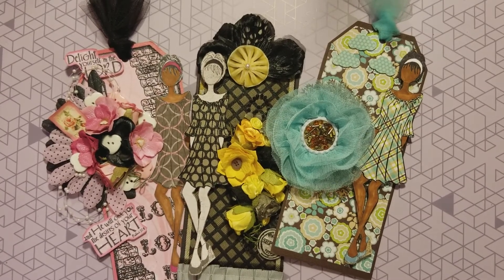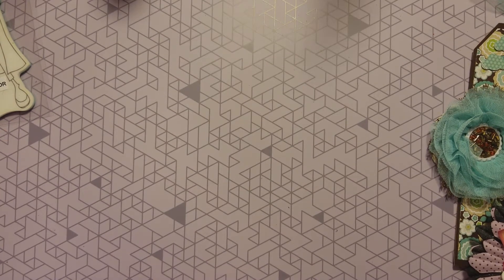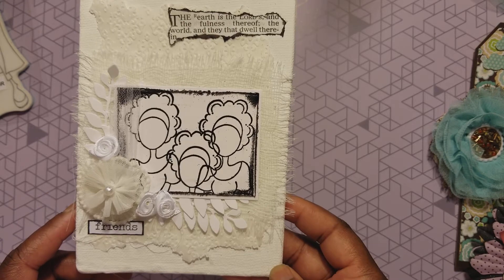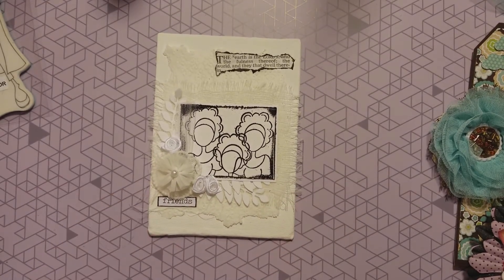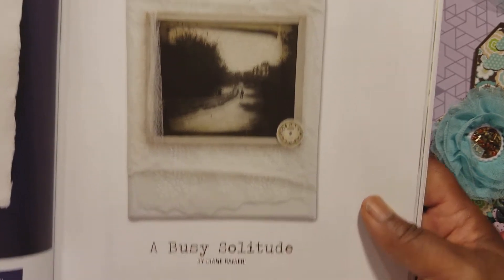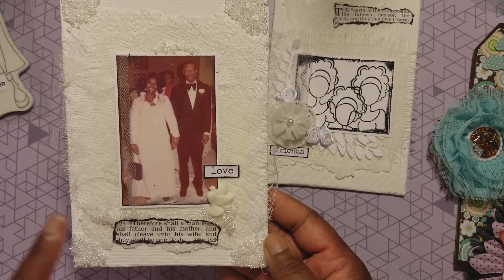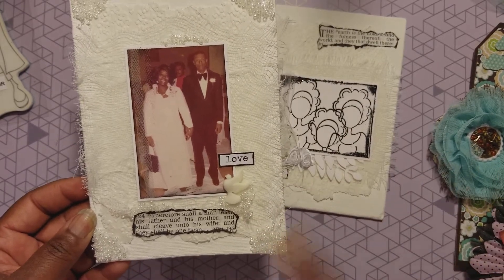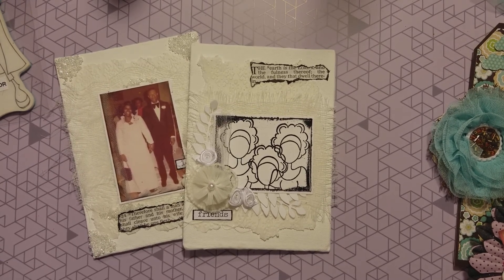Somerset Studio Magazine Inspired Canvas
Write Me
Tina Holmes

This Video Is For Adults Only 18 and Older